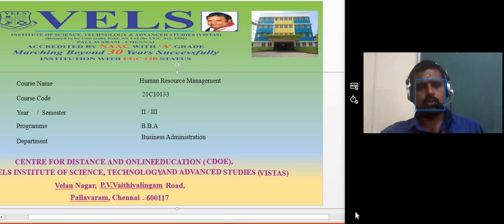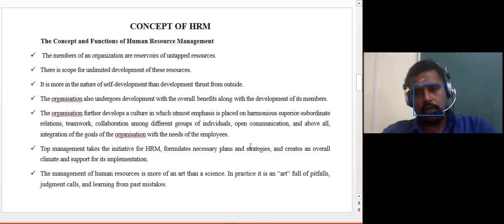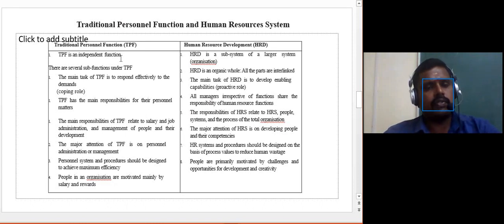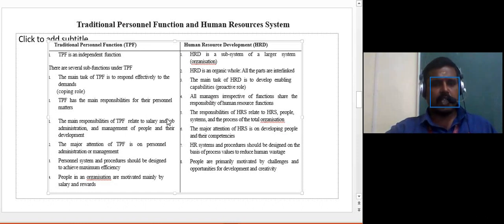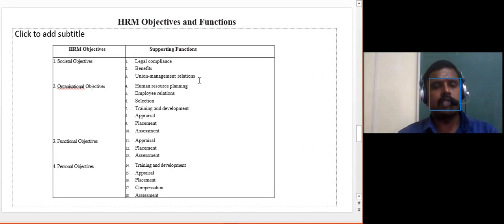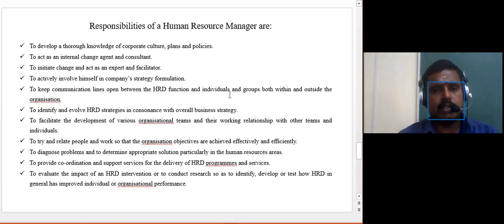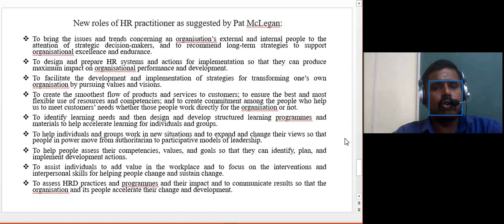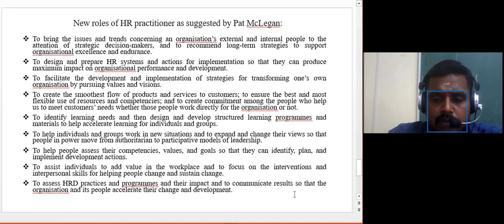Unit 2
HRM-OL-Unit-2-The Concept and Functions of Human Resource Management